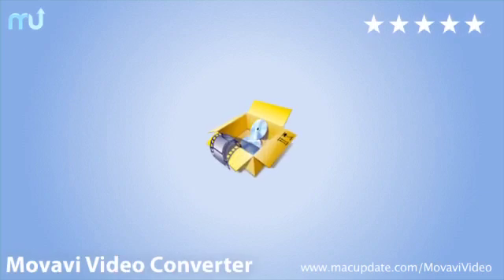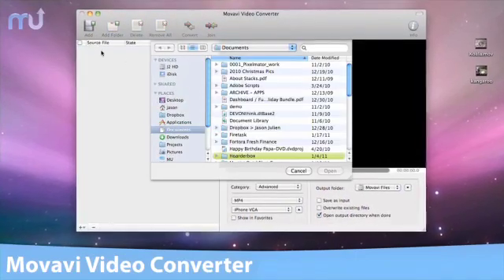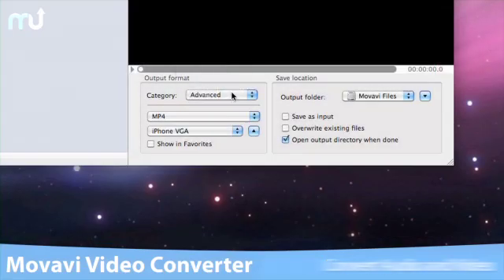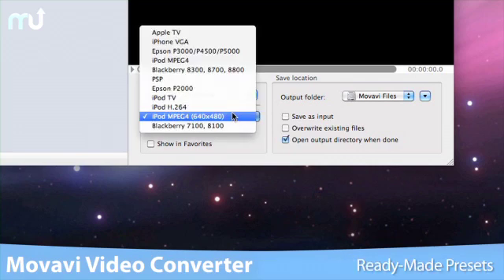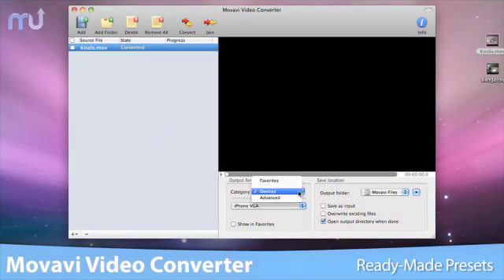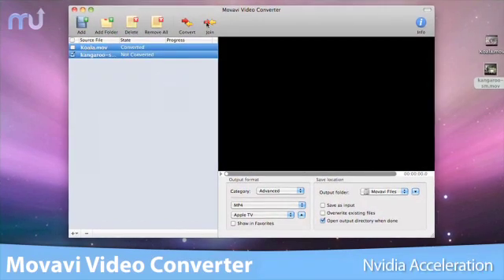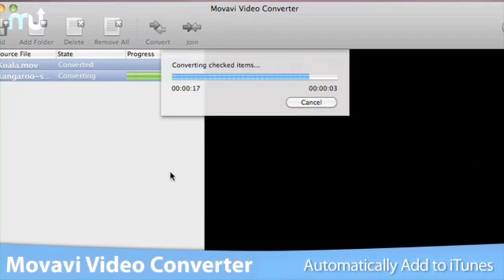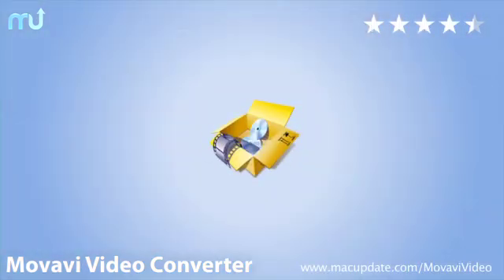MacUpdate - Movavi Video Converter for Mac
Movavi Video Converter... is a video & audio file converter. Convert video & audio on your Mac. Save videos for watching on your portable device. Extract soundtracks from video. And much more...